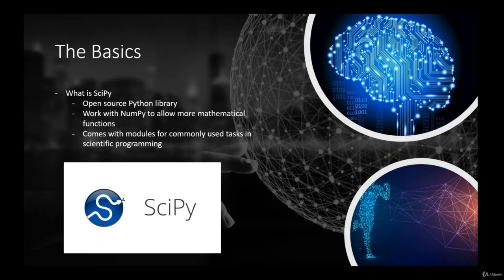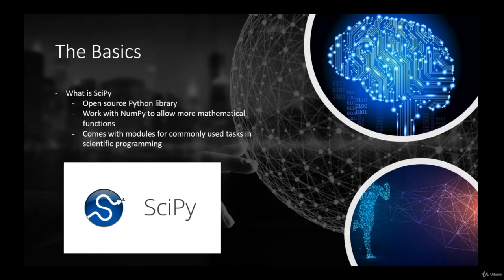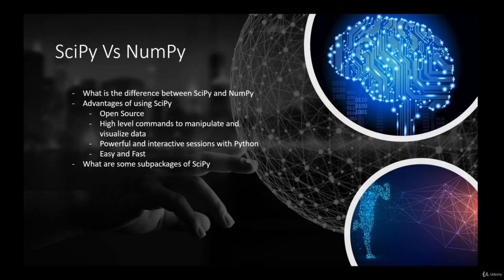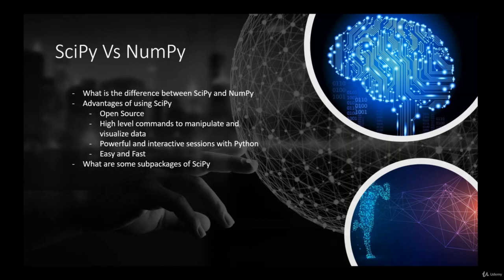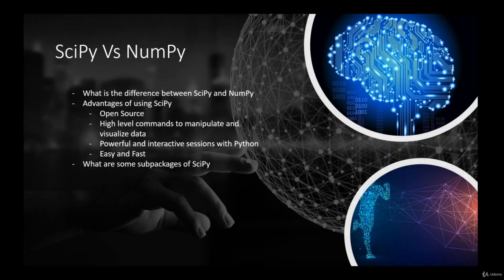027 The Basics of SciPy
The Basics of SciPy